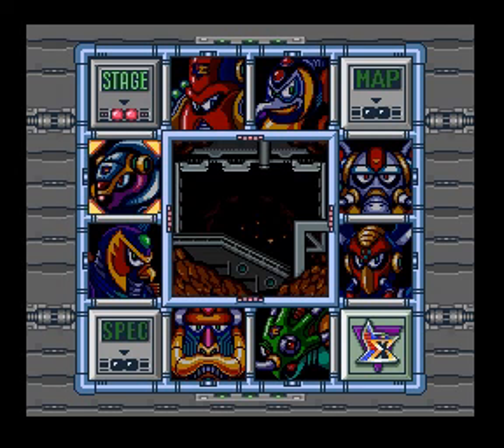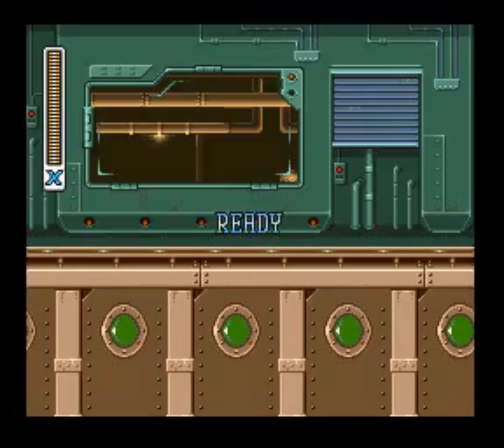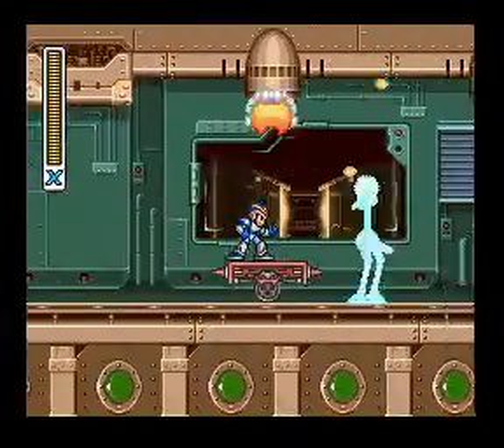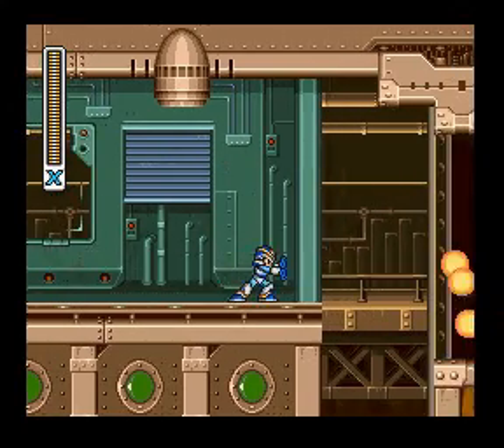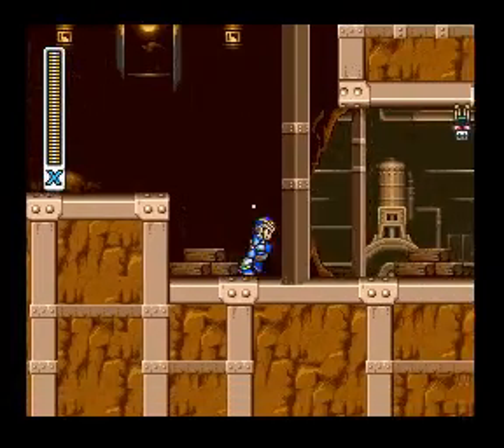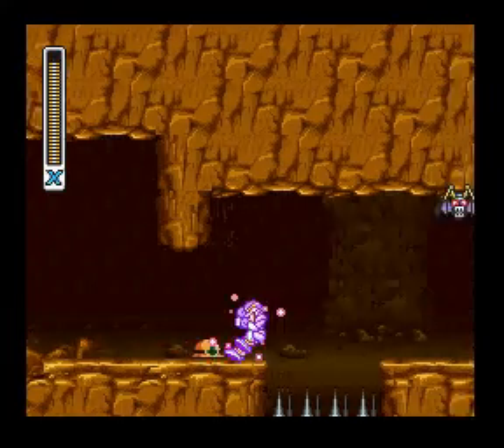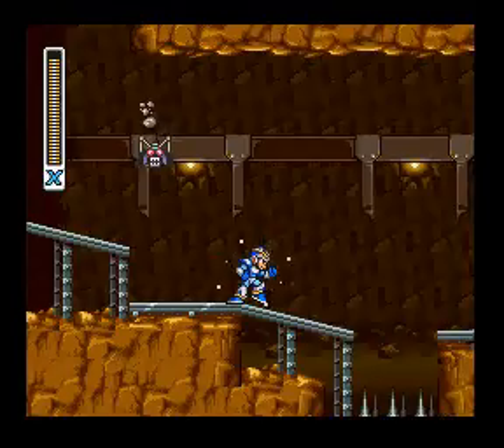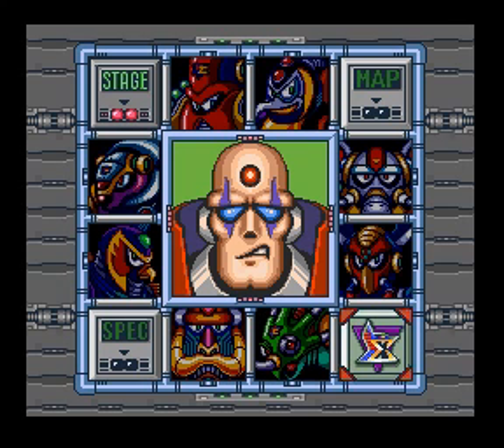Lets Play Megaman X 1 Part 12-Getting HADOUKAN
Wonder why this is here but its awesome.